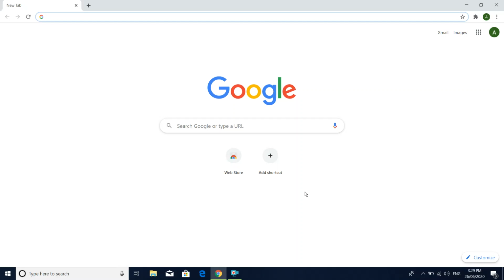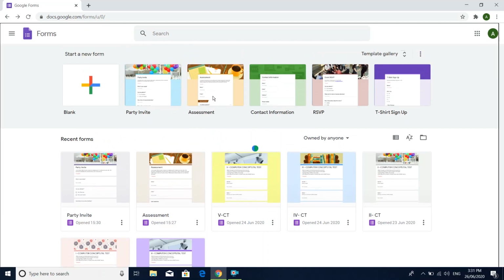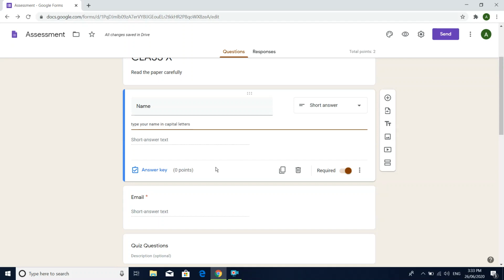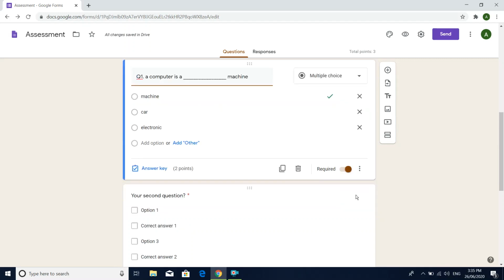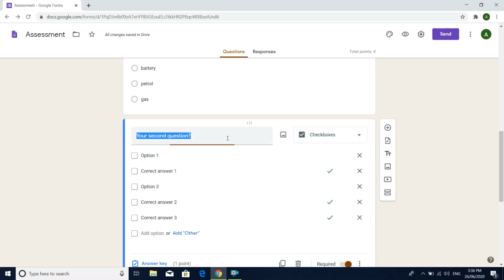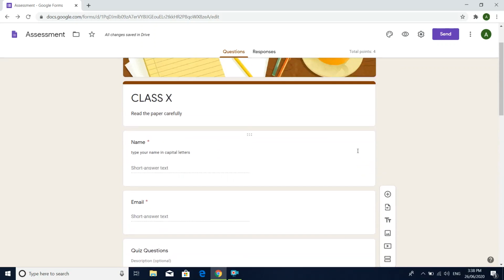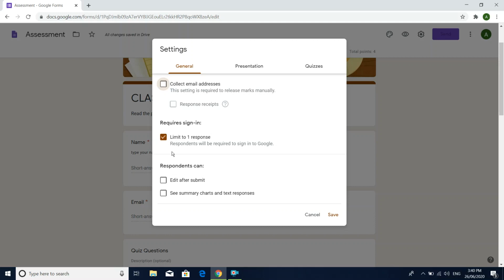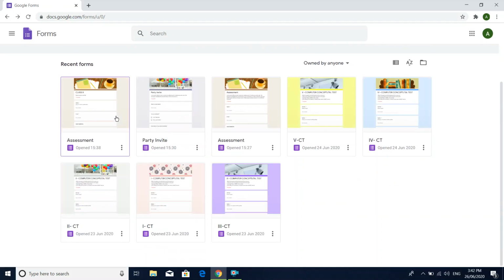How to create google form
Google Forms is a survey administration app that is included in the Google Drive office suite along with Google Docs, Google Sheets, and Google Slides. Forms features all of the collaboration and sharing features found in Docs, Sheets, and Slides.